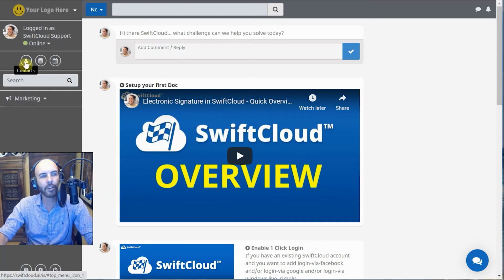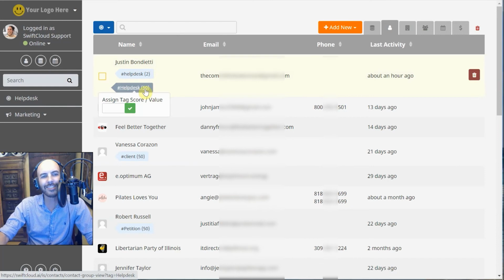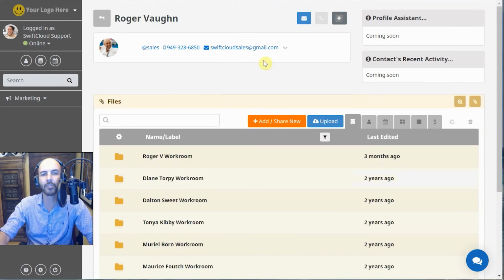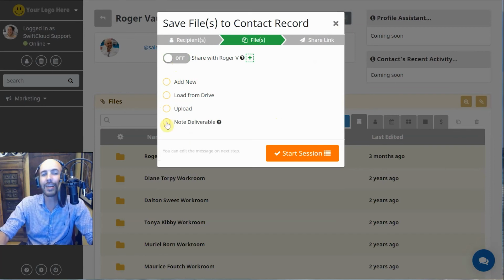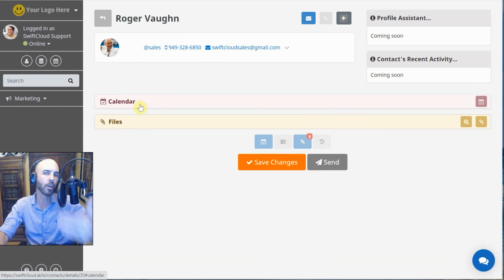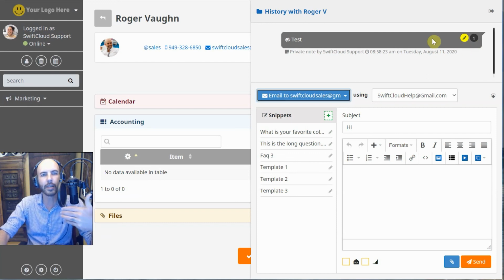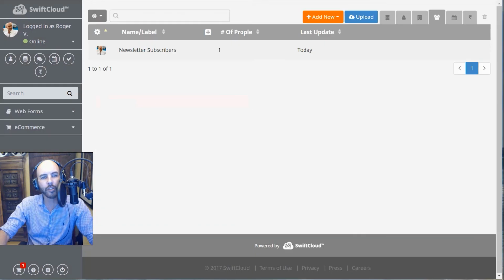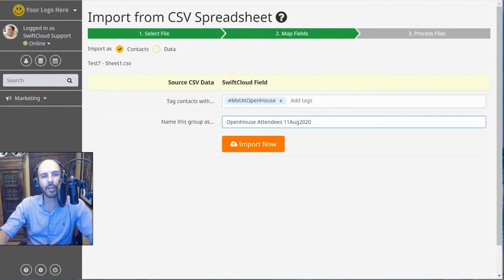SwiftCRM Contacts Overview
Overview of Contacts in SwiftCloud